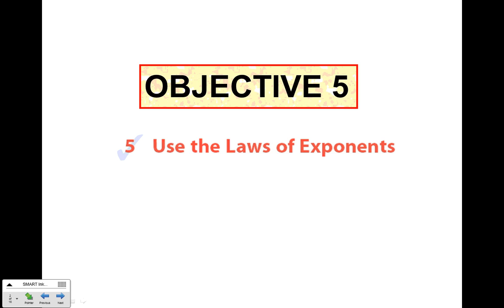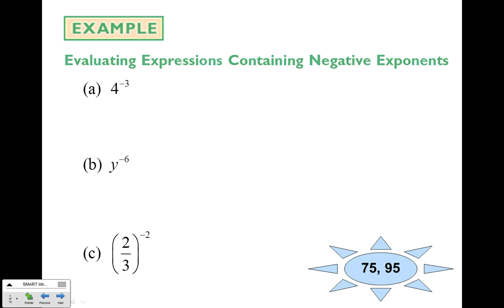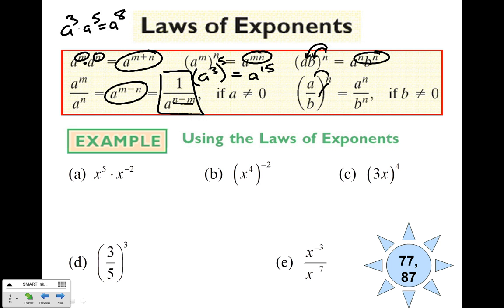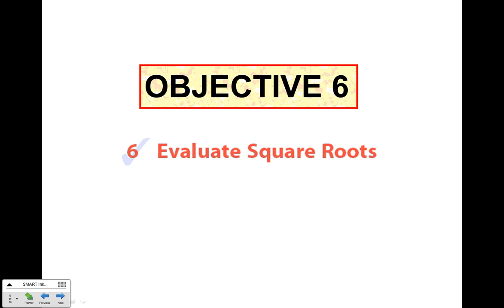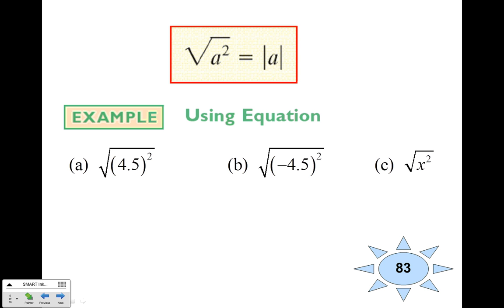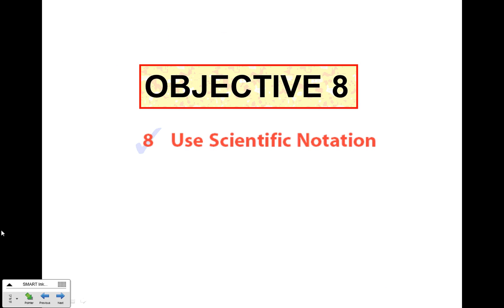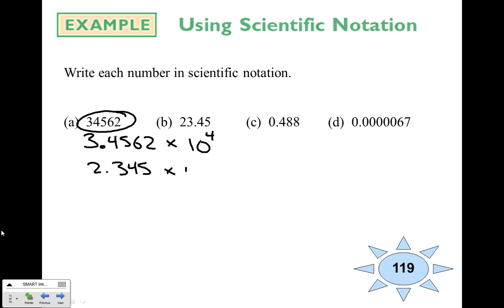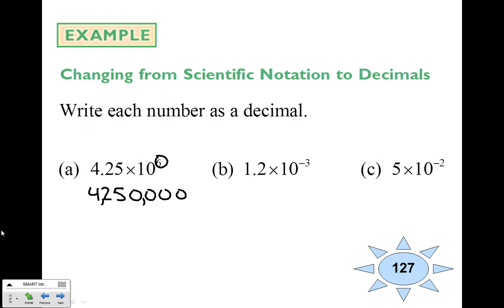R 2b HW Alg 2H